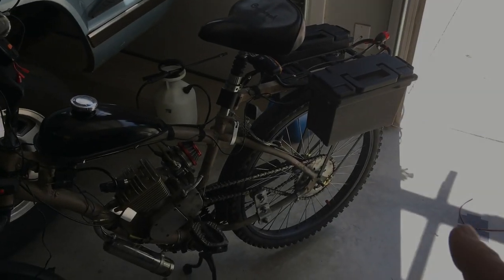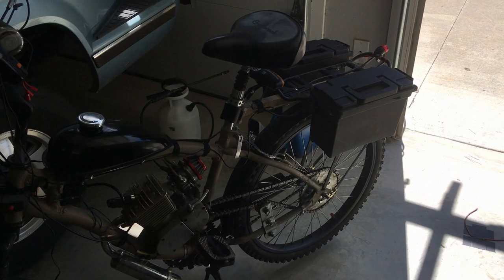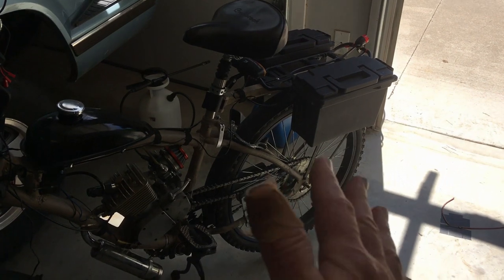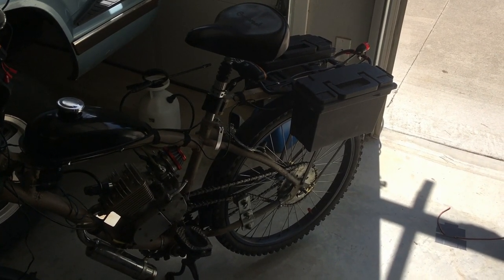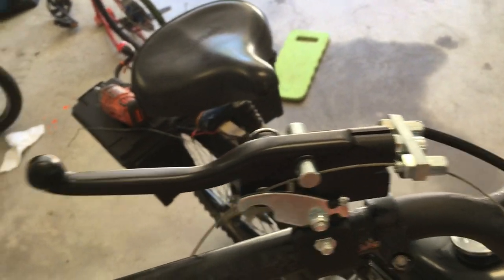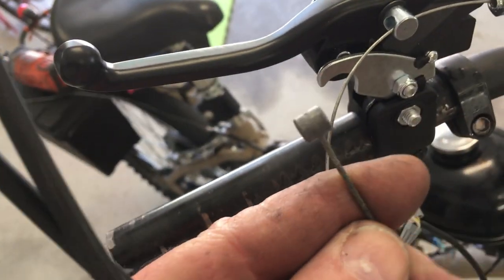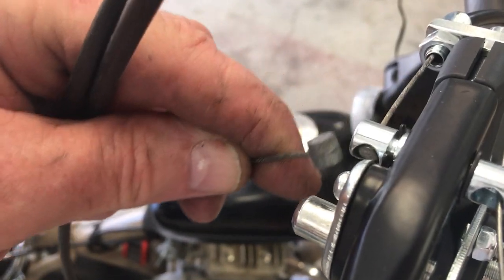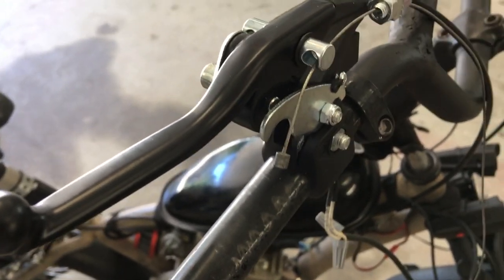MOTORIZED BICYCLE CABLES COASTER BRAKE DELETE PROJECT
FYI: Those shifter cables aren't as strong as brake cables. On of them already snapped on me. Good thing, the other brake cable held. Recorded 09/20/21 - 09/22/21.